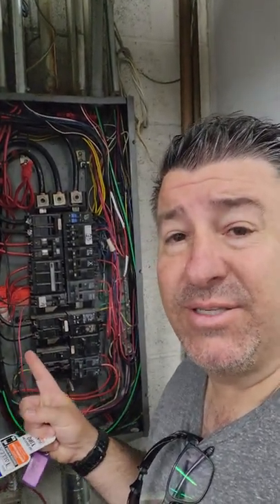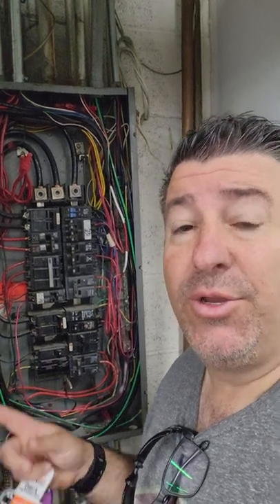How would you deal with this electrical panel? - Comment below.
Hey electrical contractors. What do you do when you find panels like this like this when its shotty but not completely bad. Mismatched breakers, spagetti wirning none identified neutrals etc.  Workmanship is horrible and hazards exist. Is it more. ost effective to replace or clean it up? In my case I would go for a full cleanup and rewire the panel with approved breakers to replace missmatched breakers. Make sure 3 wires are all on diffrent phases and grounds are tight.

Let us know what you would do?

Are you an Electrical Contractor or want to be one, use the links below to up your business today!